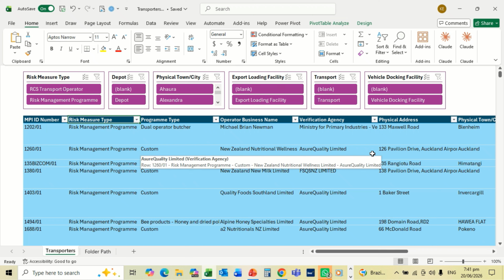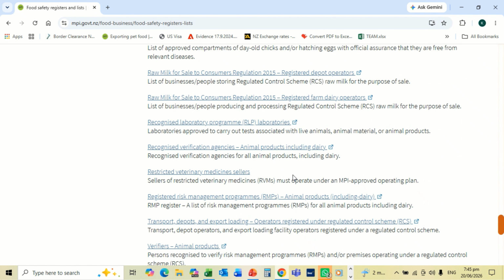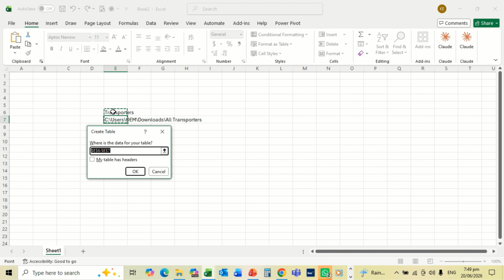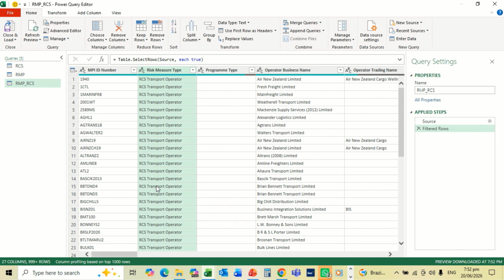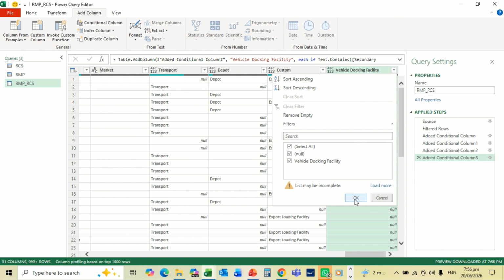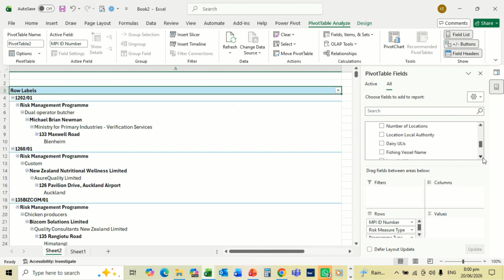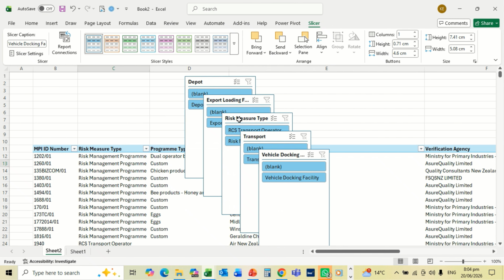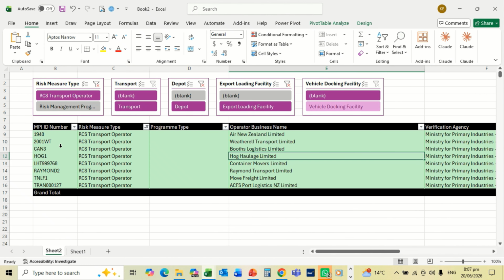How to combine RCS Transporters and RMP Transporter lists into one all transporters list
Create a unified searchable database by combining the MPI RCS (Regulated Control Scheme) transporter list and RMP (Risk Management Programme) transporter records. Users should be able to easily search for transporters using: Transporter ID Company name City or location Verification Agency.